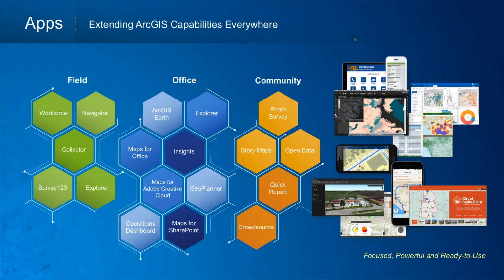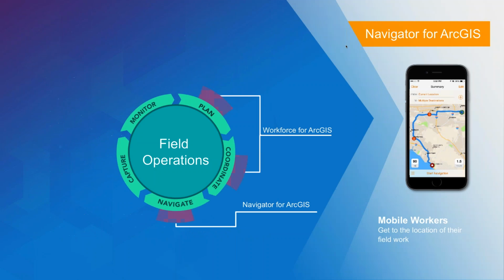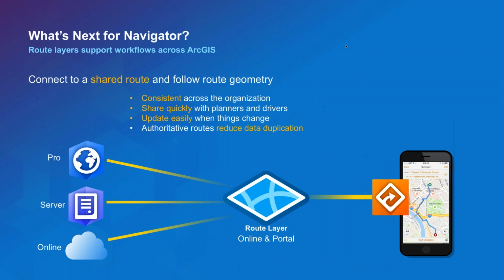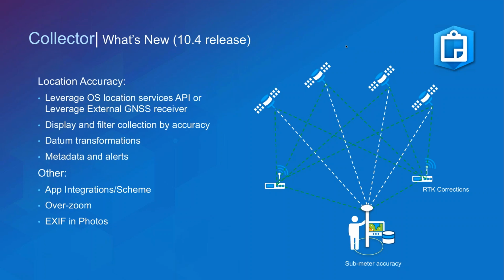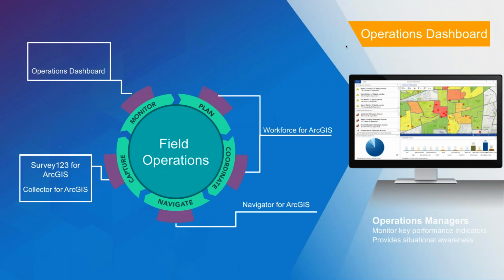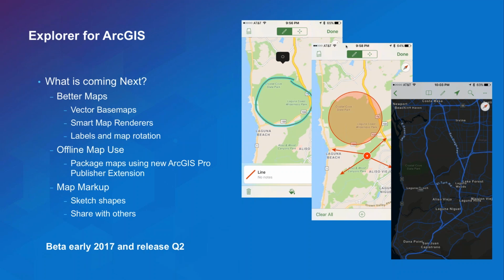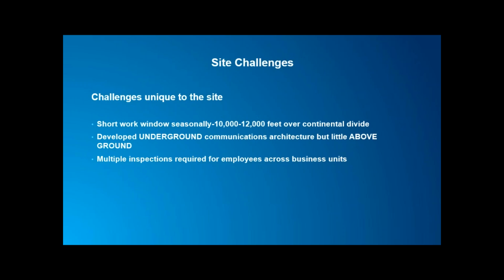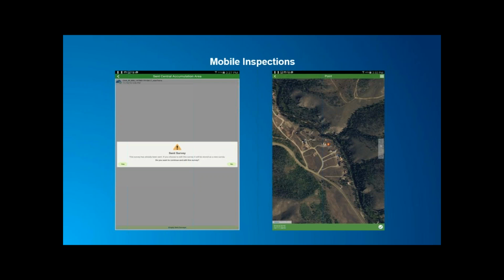Esri Mining User Group Webinar - Improving Workflows with Mobile Apps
During this webinar, Jeff Shaner, Esri senior product manager, will explore how these ArcGIS apps enable your modern workforce to meet specific requirements for coordinating fieldwork activities, creating optimized routing, and collecting accurate field data. Chris Franks, Mining User Group (MUG) Chairman, will provide demonstrations of how Freeport-McMoRan is using ArcGIS apps to streamline their environmental inspections, allowing them to collect, survey, and report data all on one device.